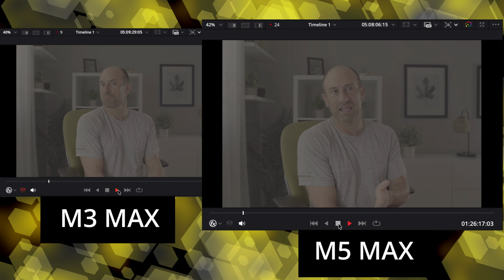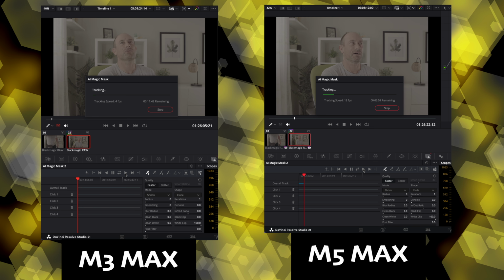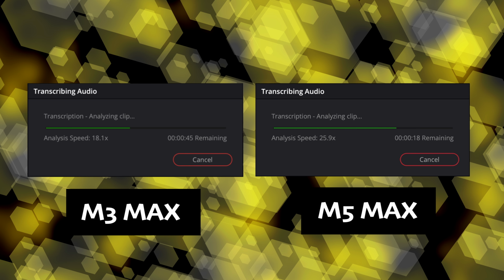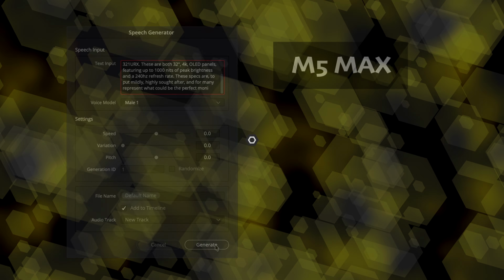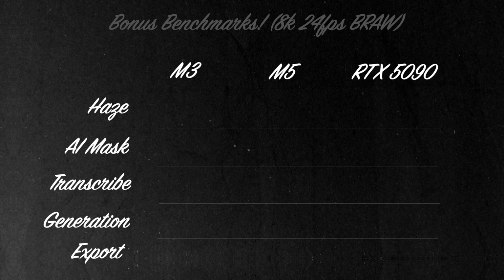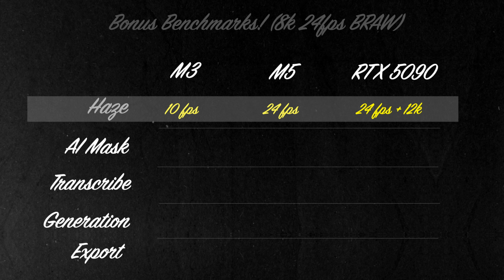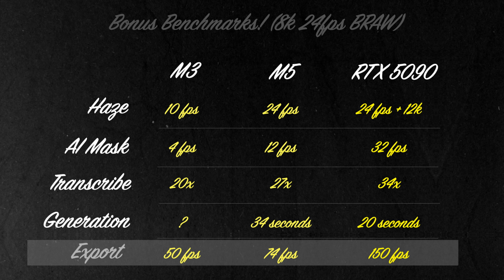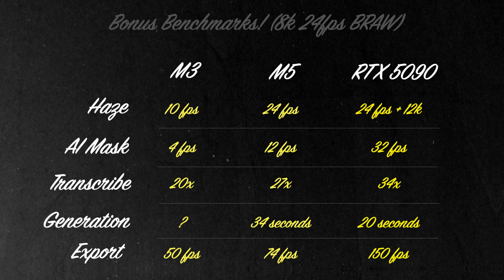Benchmarking DaVinci Resolve AI Tools and Export - M3 vs M5 MAX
DaVinci Resolve AI and encoding benchmarks of the M3 vs M5 MAX chips. All clips are 8k BRAW.

Cinematic Haze: 00:45
Magic Mask: 1:07
Audio Transcribe: 2:09
Speech Generation: 3:13
h.264/5 Output: 4:03
Bonus Benchmarks: 5:16